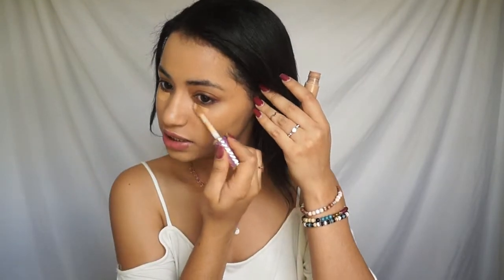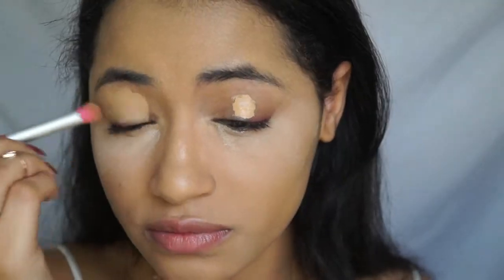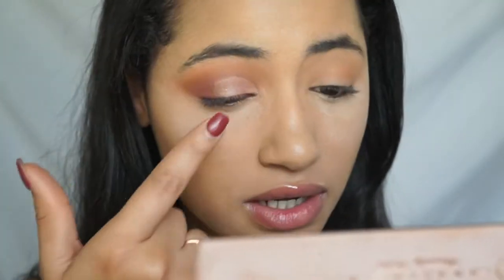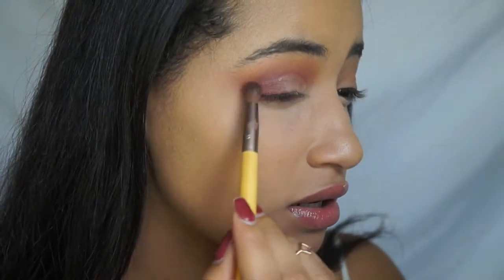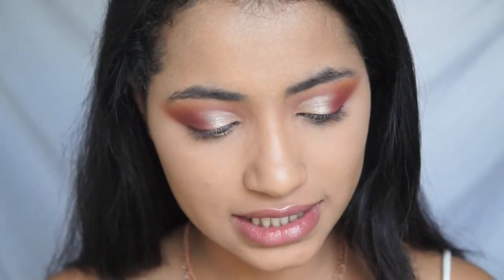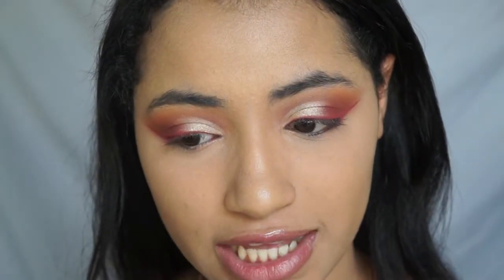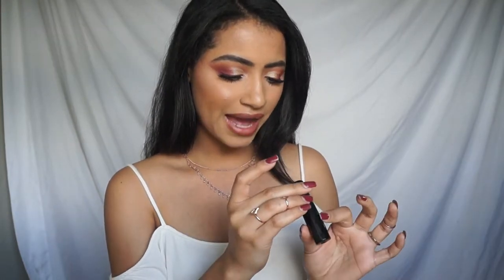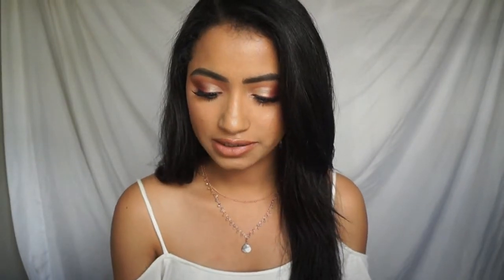Coachella Makeup Tutorial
I decided to film a fun makeup tutorial inspired by Coachella and hope you guys enjoy it. I had so much fun and can't wait to do more fun looks like this. (Also I said the liquid lipstick that I used was from Too Faced but its actually from Color Pop)

If you're wondering...